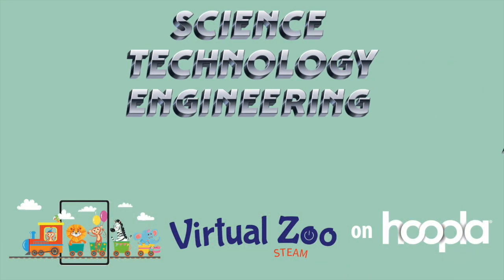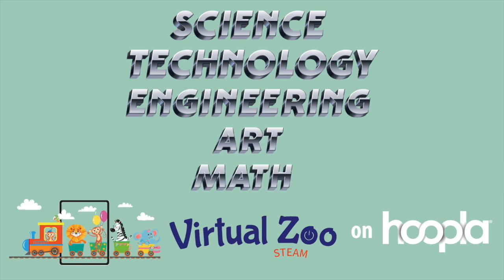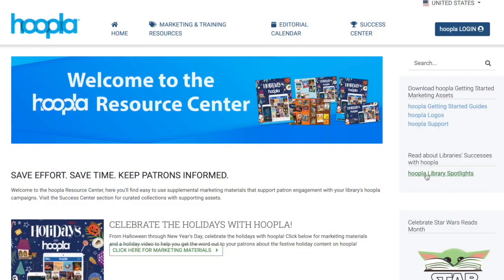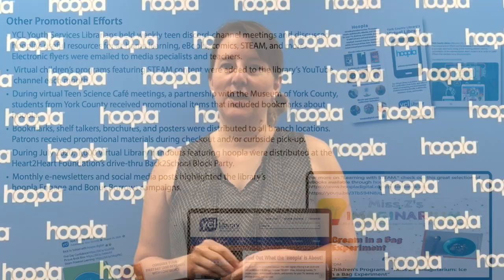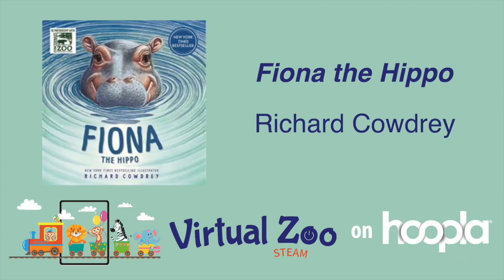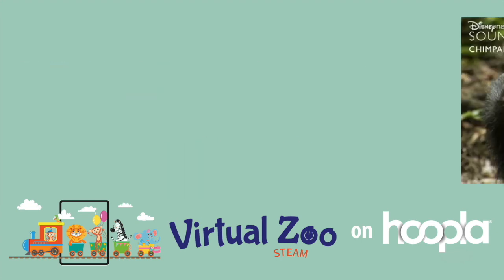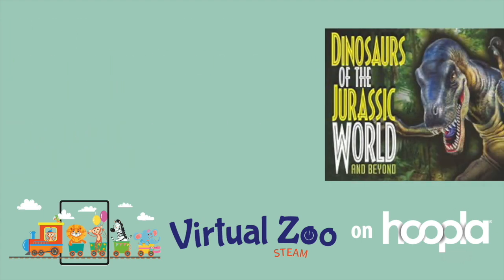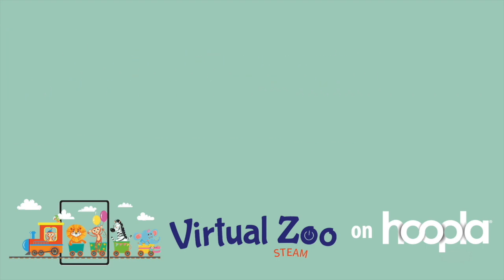STEAMonhoopla – Virtual Zoo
Watch this video to learn more about STEAM on hoopla, fun projects to try at your Library, and titles that are sure to be a hit with your patrons, young and old.